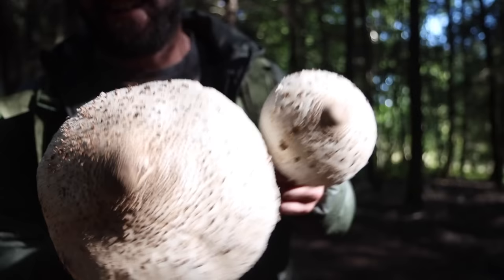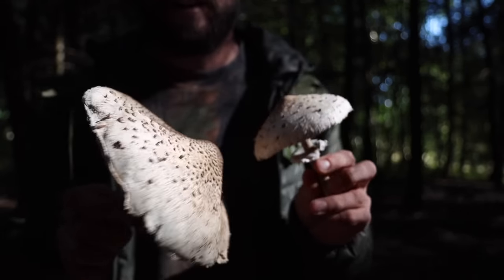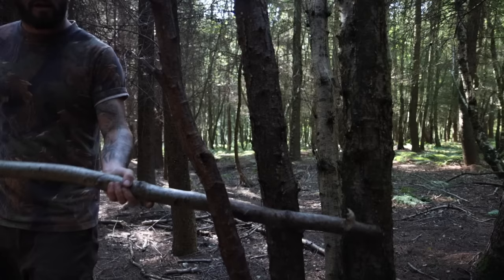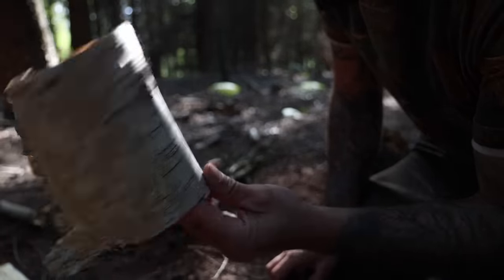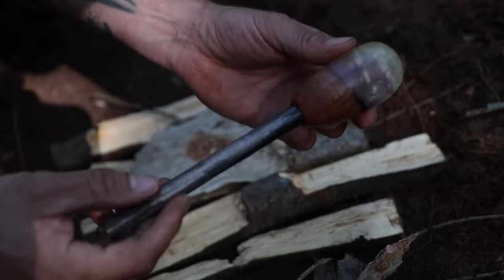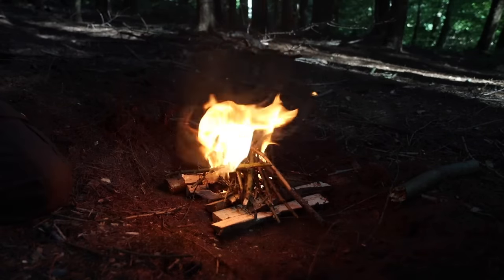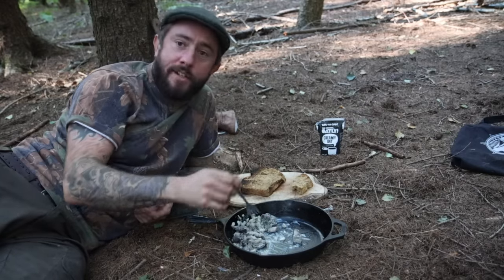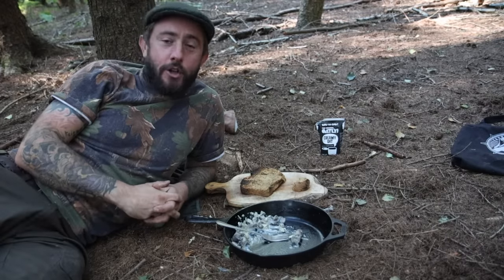Bushcraft Breakfast- Foraging Parasol Mushrooms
The lovely people at @Oatly have kindly sponsored this video and given me the challenge of swapping the usual dairy products for their oat-based alternatives. I’ve been using Oatly products for a while now off my own back so I was over the moon to take on this challenge. Don’t forget to check out Oatly’s “Will It Swap” playlist, for more challenges, here!”

Cast Iron Pan